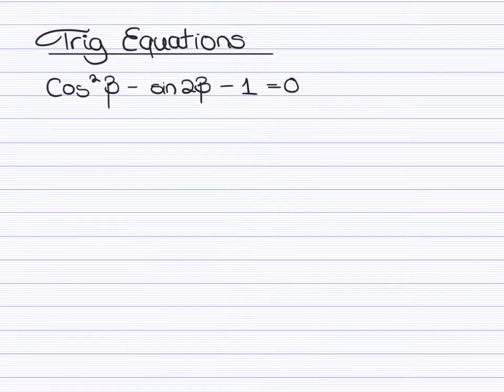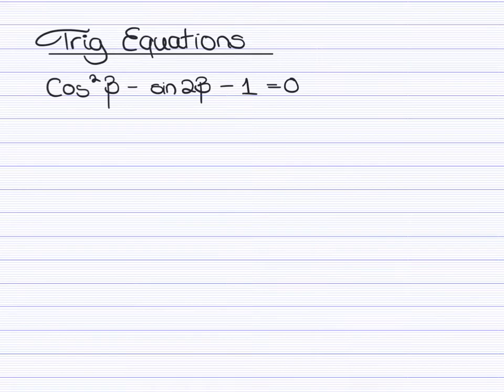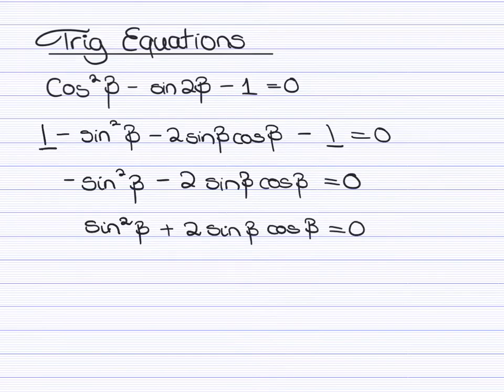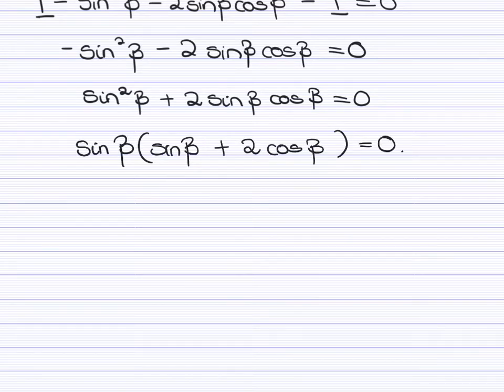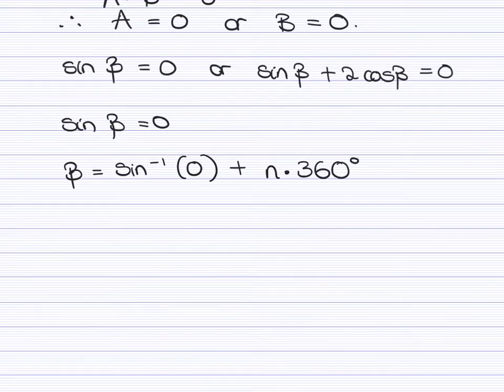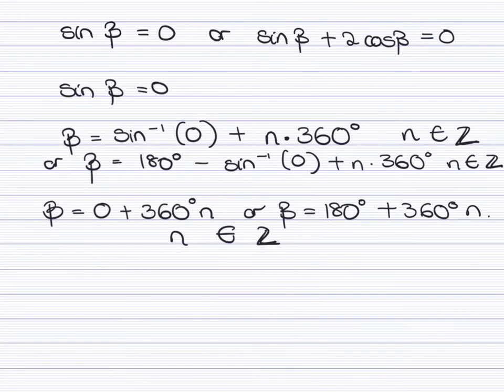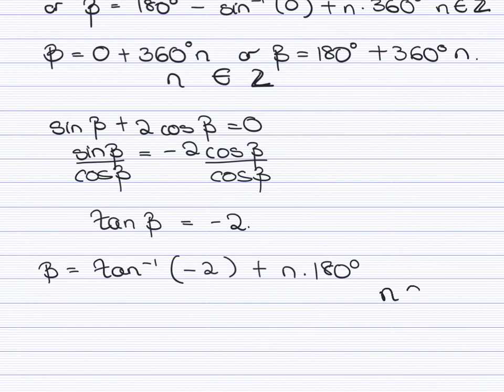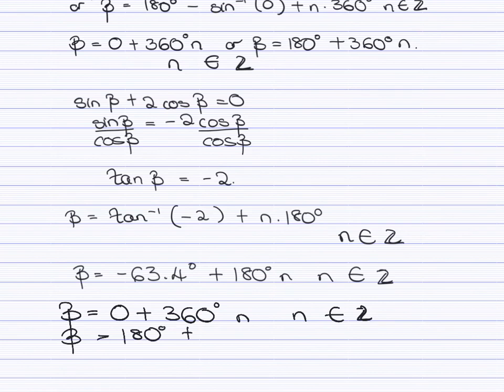Trigonometric Equations (from the Grade 12 Matric Clever Maths Textbook)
Finding the general solution.